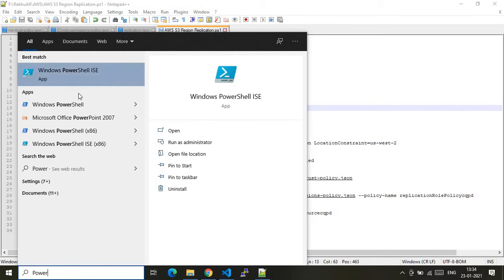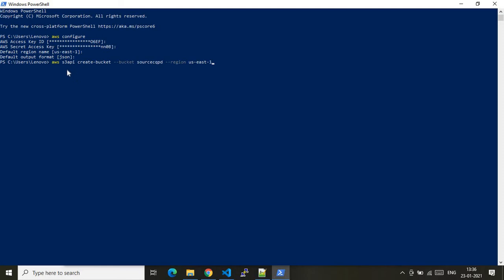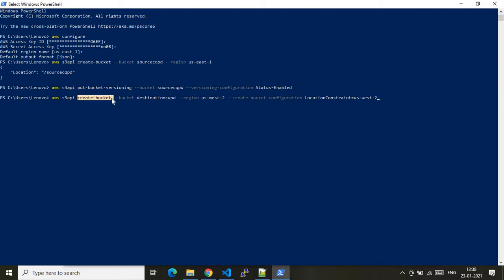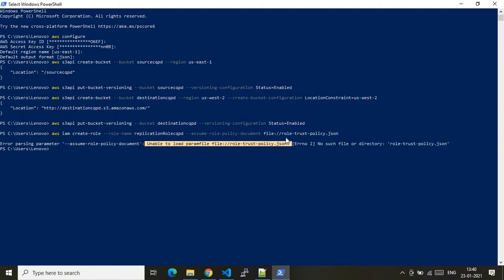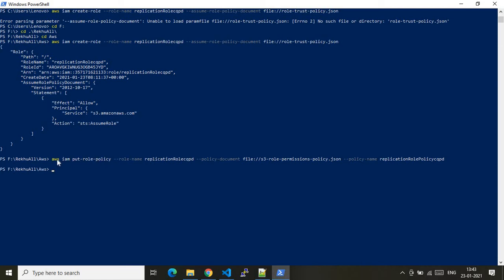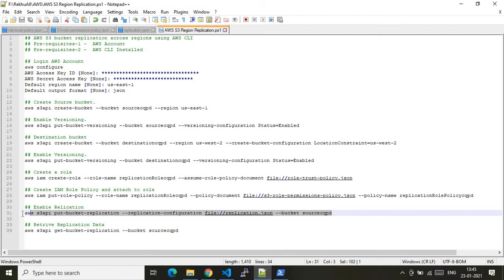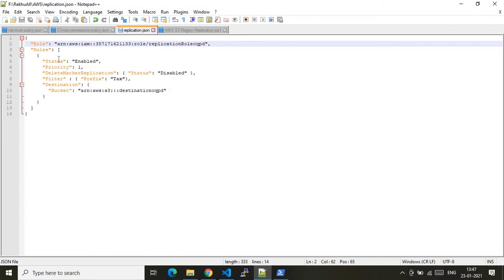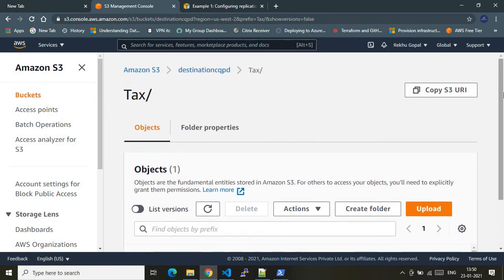AWS CLI to create AWS S3 bucket replication cross regions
This video shows how to create the AWS S3 bucket and enable cross region replication on them using AWS CLI. It has clean  code walk through and a demo of running the commands. And finally shows how the data gets replicated from primary region bucket to secondary region bucket with this feature.